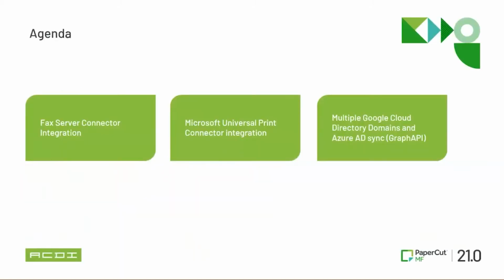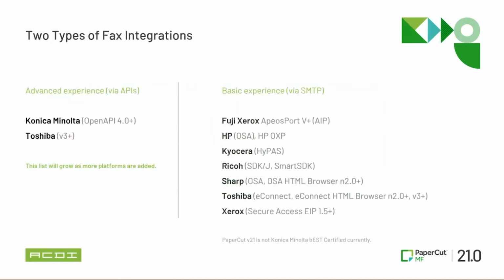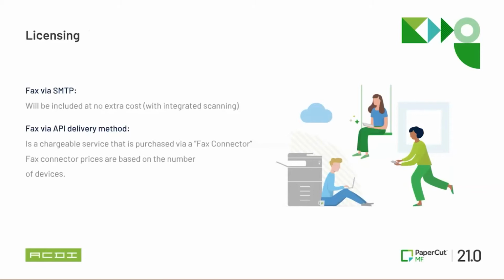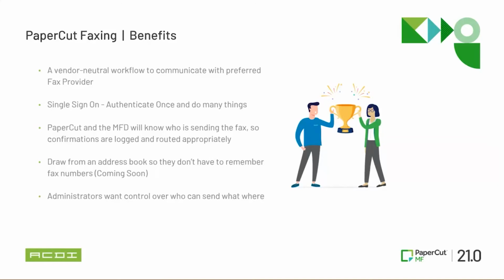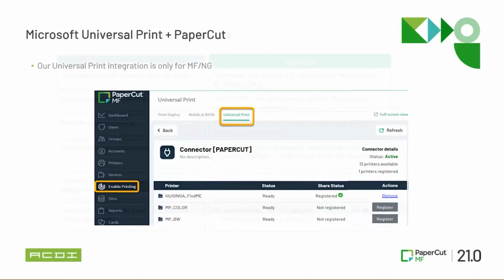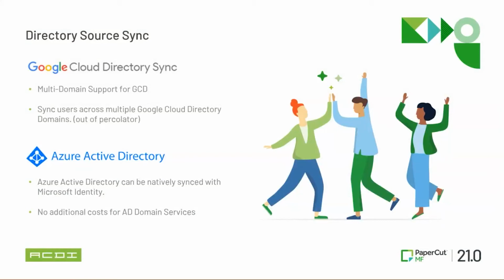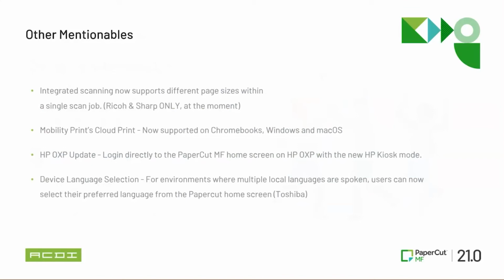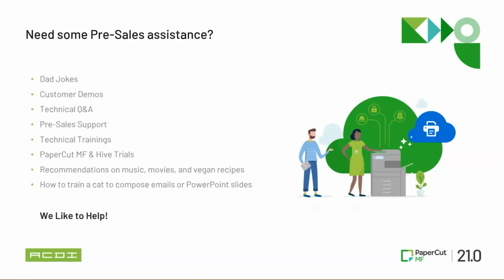PaperCut 21.0 | ACDI Webinar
to read more about PaperCut MF 21.0 and all the new features.

Tell us what you thought if you attended.